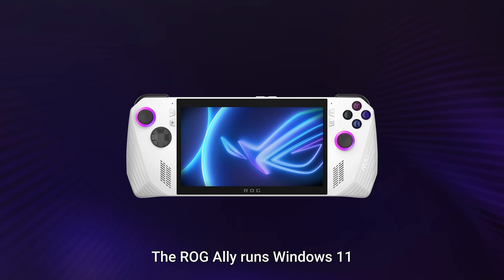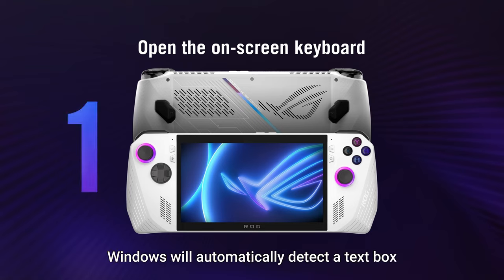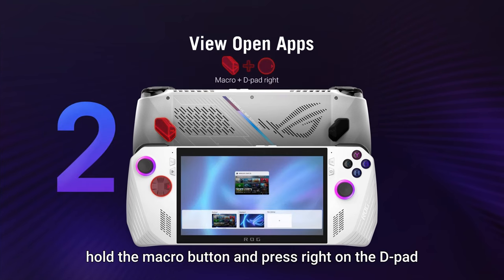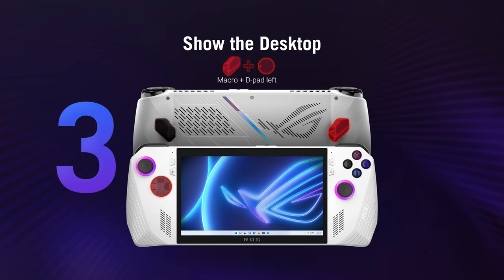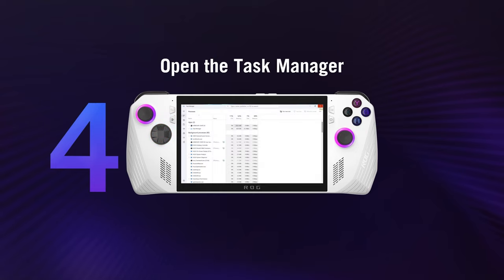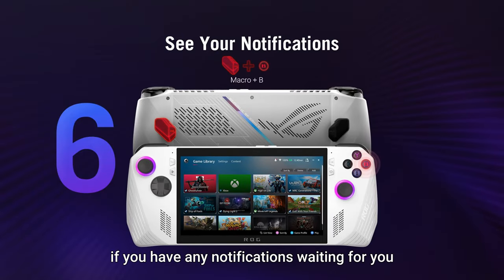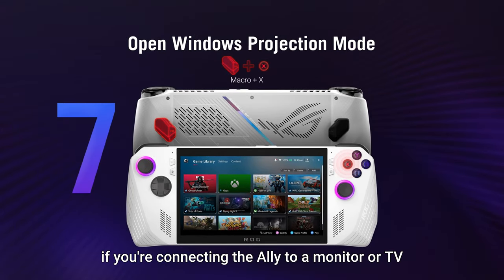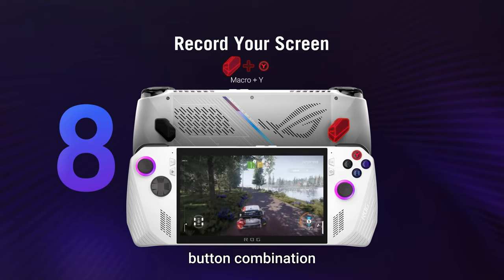ROG Ally Tutorial Video - Windows Hotkeys Introduction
In this tutorial, we're taking a look at Windows hotkeys for your Ally to make your life easier.